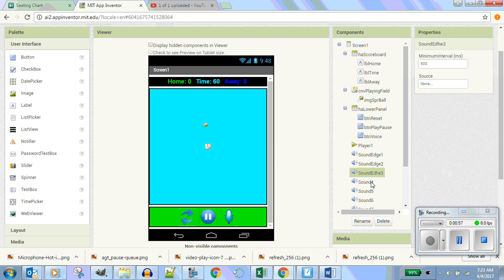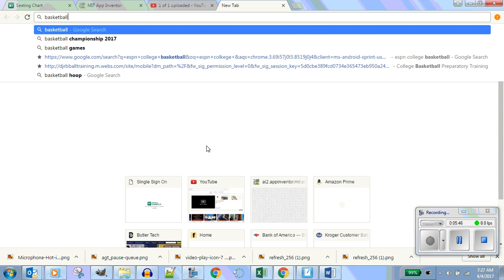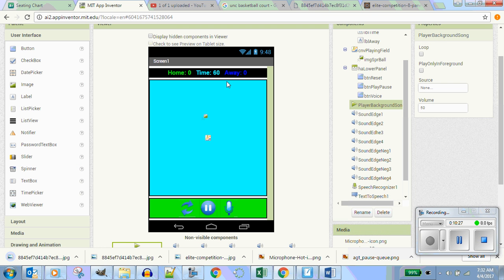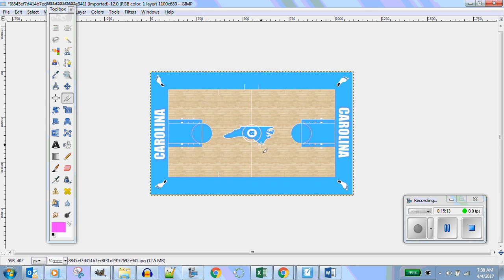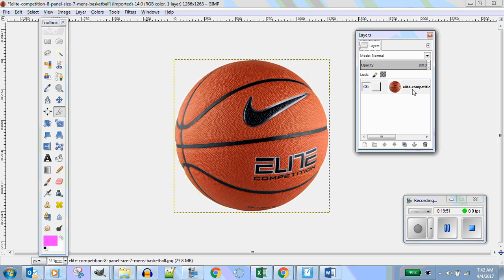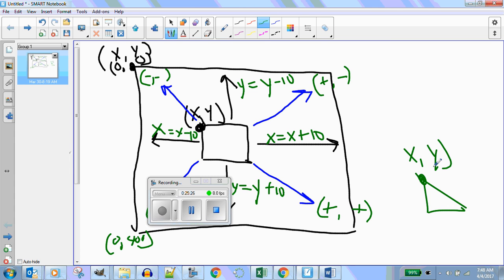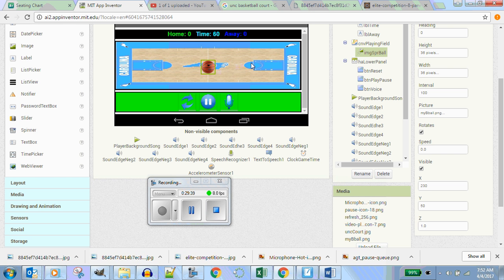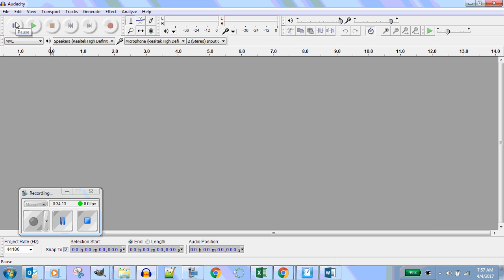Sound Decision GUI Part II Gimp Alpha Channel Audacity Sound Files April04 0807 2017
Sound Decision GUI Part II Gimp Alpha Channel Audacity Sound Files